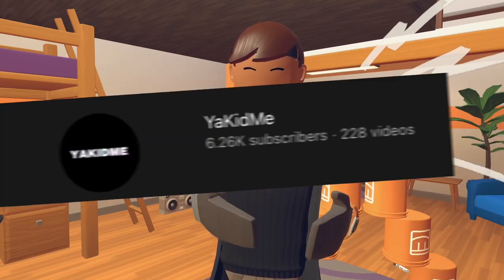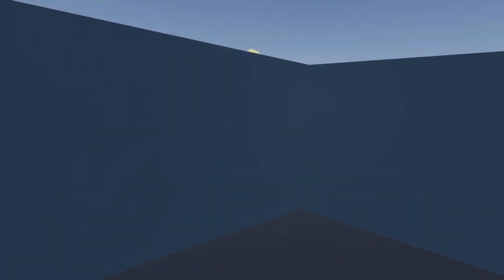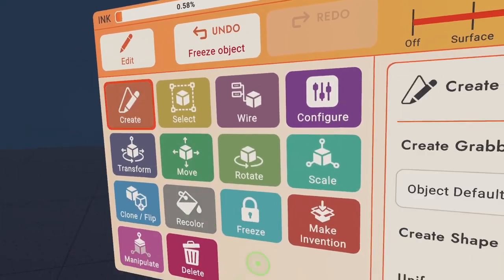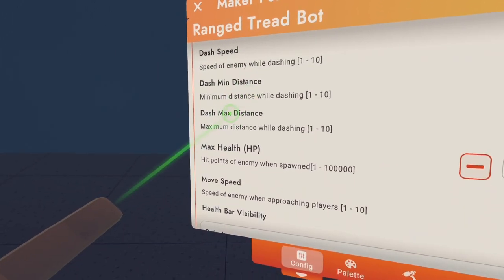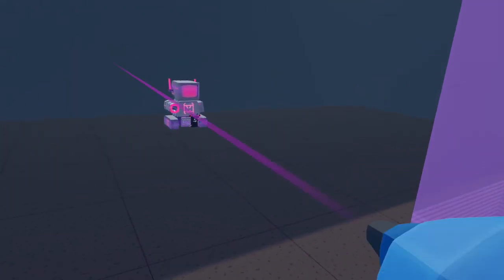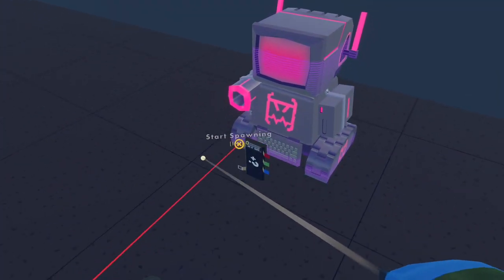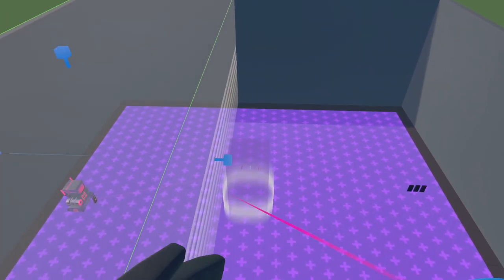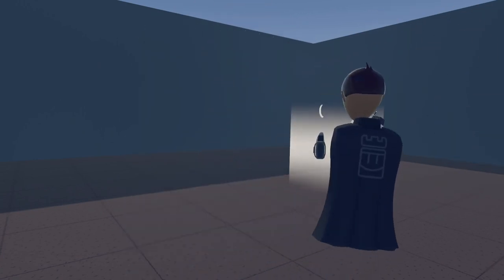How To Make A Rec Room Quest | For Beginners